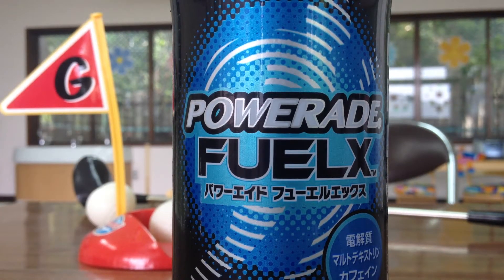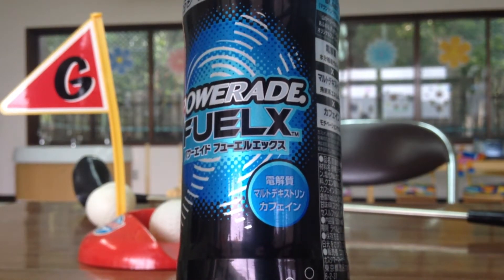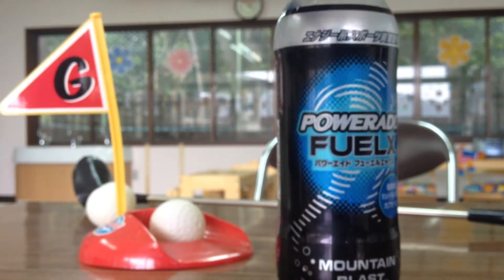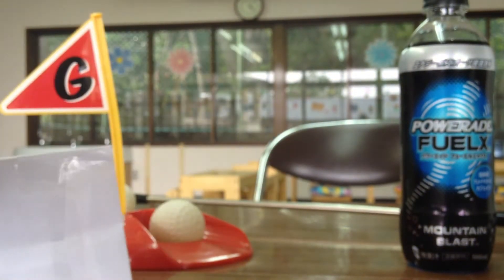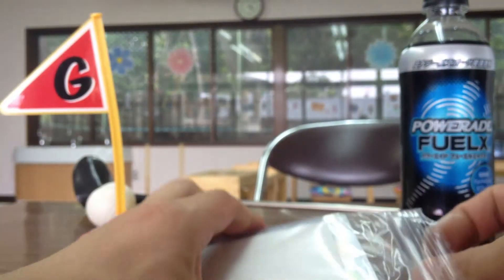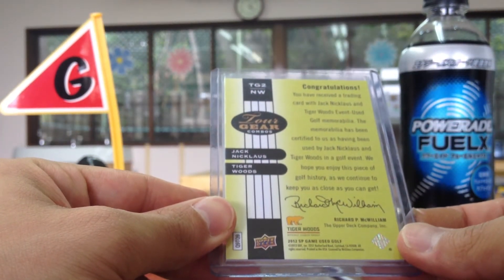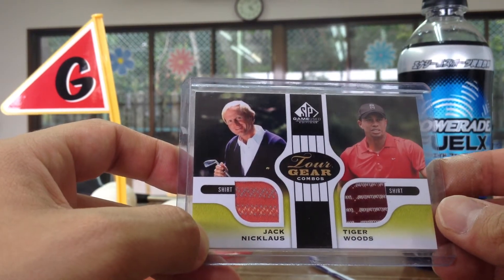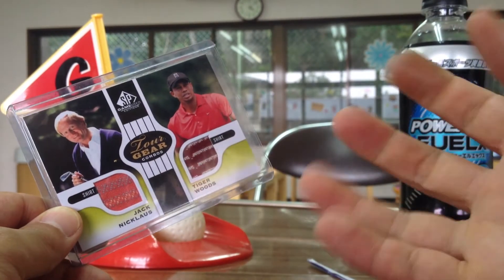Crouching Tiger, Hidden Golden Bear - GOLF TIME!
Be sure to watch til the end for my Putt Putt skillz (yes, with a z).
*Diversifying My Card Portfolio*
Always fun to mix things up a bit.
Hope ya'll are enjoying your day and stay classy folks!

Happy Collecting!